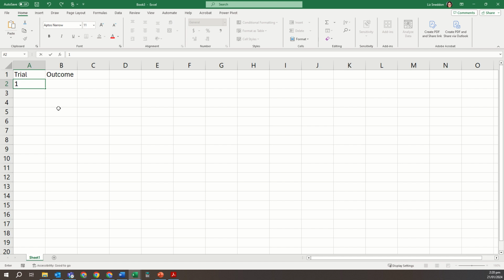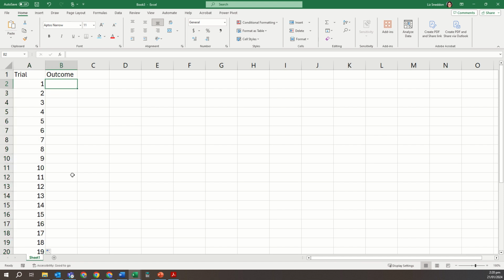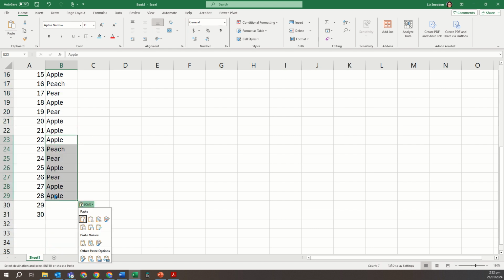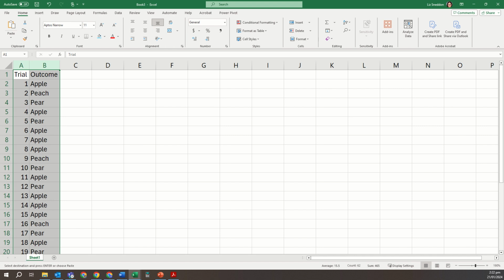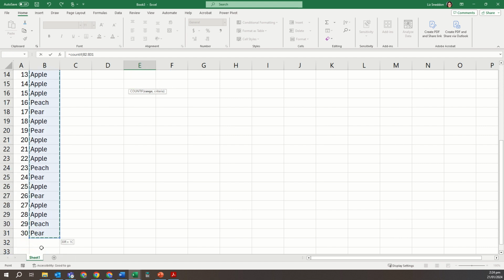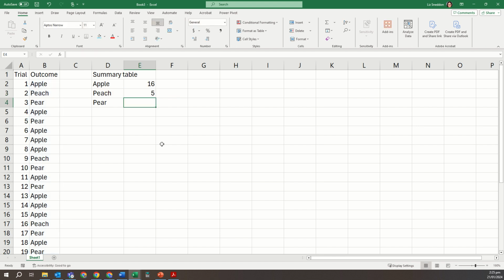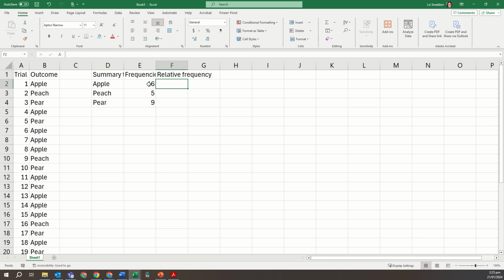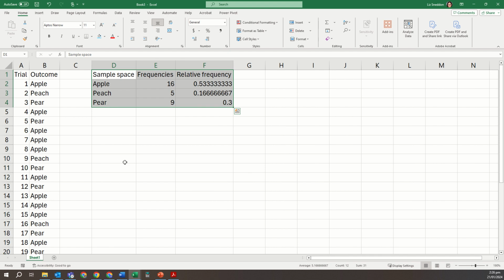Experimental Probability Excel Summary table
Creating a table and using COUNTIF formula in Excel to record and process the results of experimental probabilities.